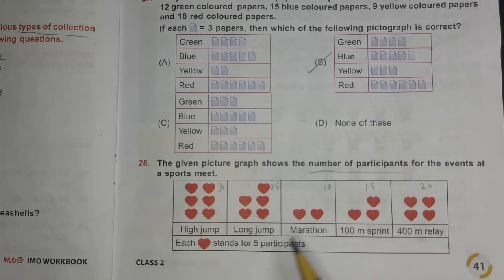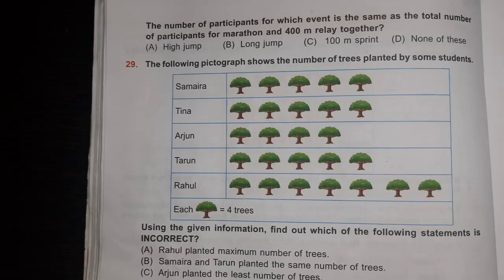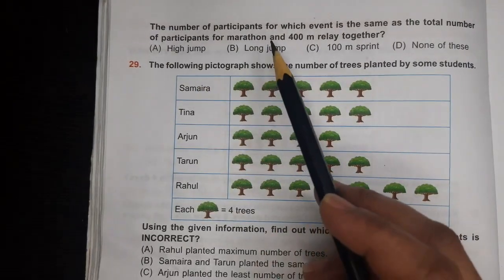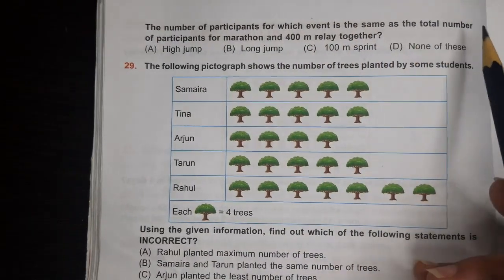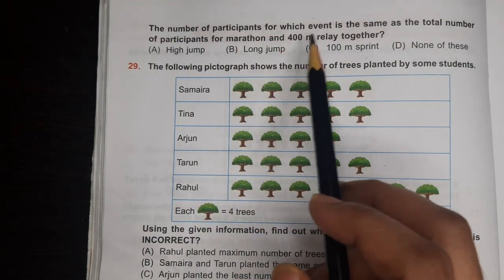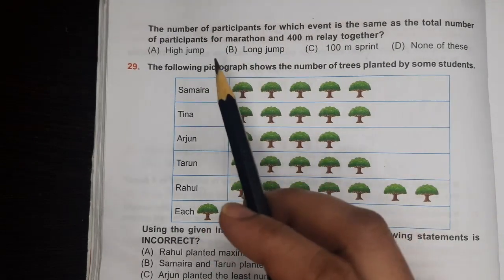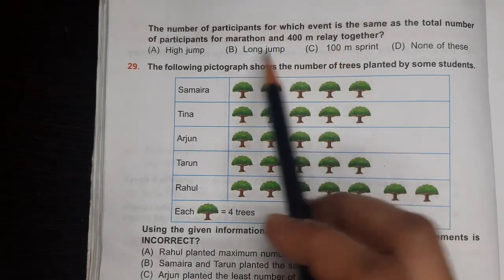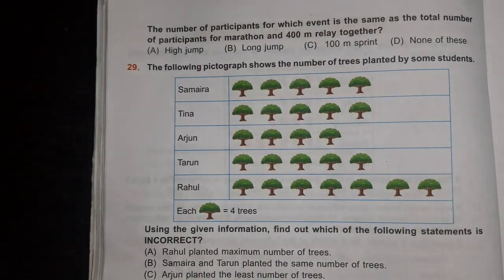Class 2 SOF Maths Olympiad IMO Chapter 07 Pictographs